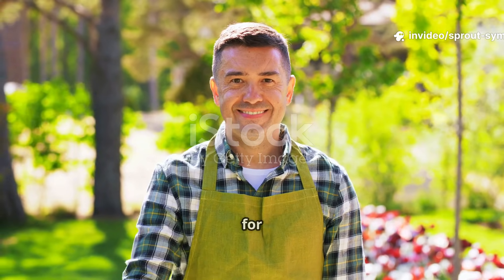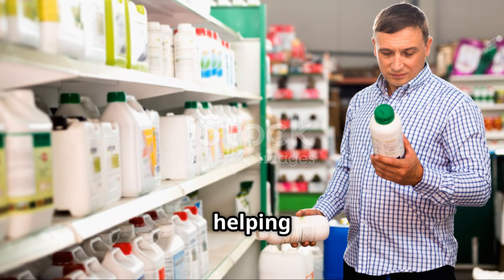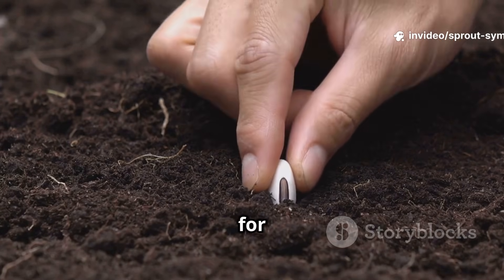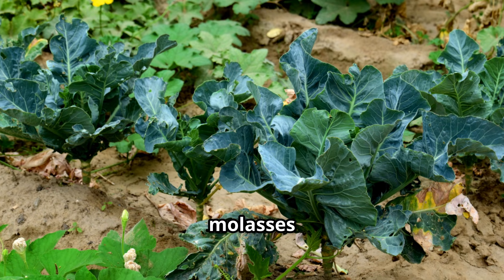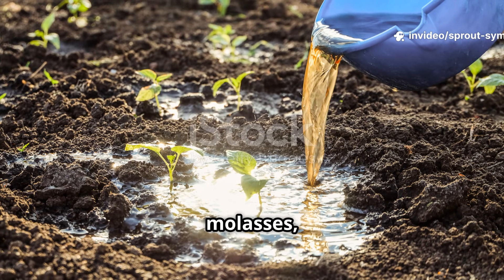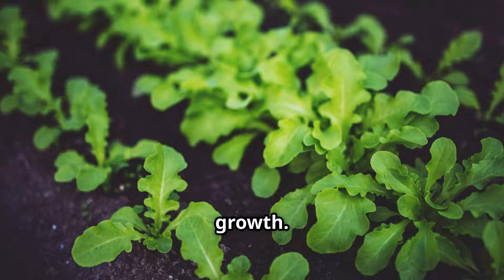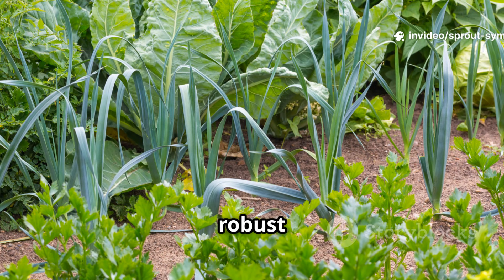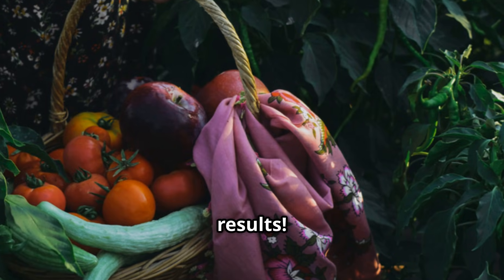The Molasses Root Hack Gardeners Tried to Bury (Your Soil Will Explode With Life!)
There’s a simple kitchen ingredient that gardeners have quietly used for years to supercharge their soil… and today, you’re finally going to see why.
In this video, I reveal the Molasses Root Hack—a powerful, beginner-friendly method that wakes up billions of beneficial microbes, unlocks nutrients, and makes your soil explode with life.

You’ll learn:
✔ Why molasses is a microbial superfood
✔ How it boosts nutrient cycling in hours, not weeks
✔ The perfect beginner-friendly molasses mix for roots
✔ When and how to apply it for maximum soil health
✔ How this hack transforms weak plants into fast-growing powerhouses
✔ Bonus ways to use molasses in compost and compost teas

If you want greener leaves, stronger roots, and soil that stays alive year-round, this is one trick you’ll wish you tried earlier.